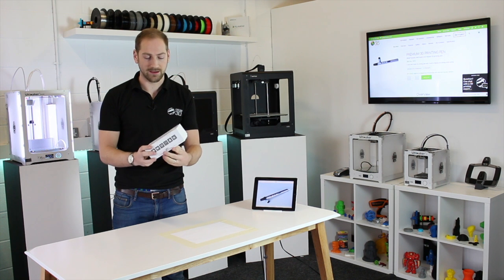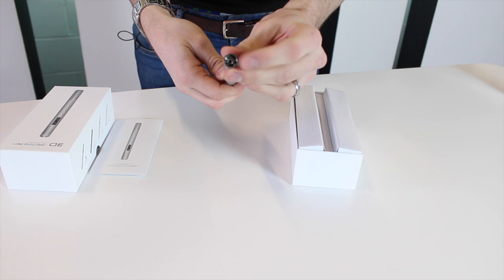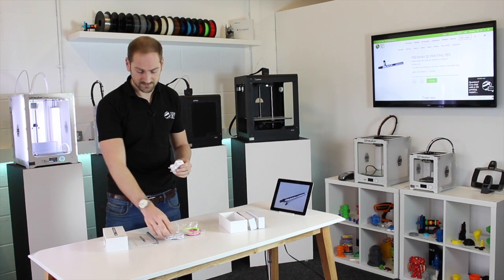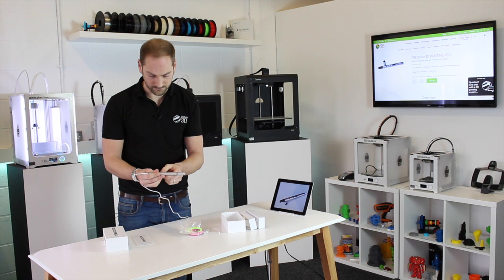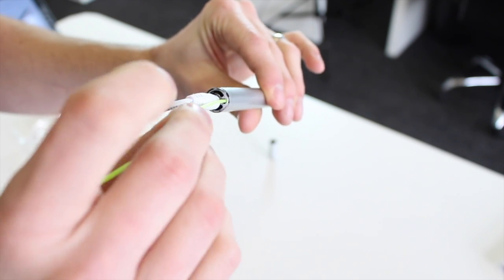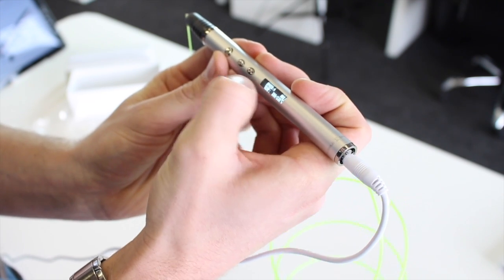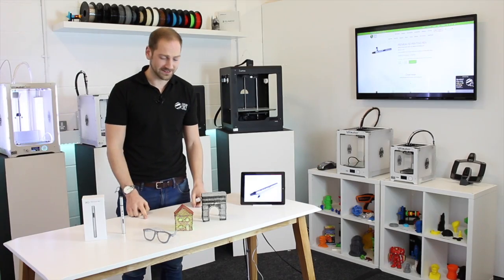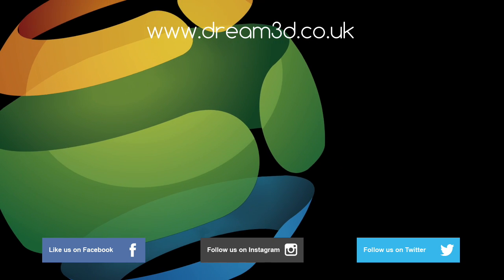Premium 3D Printing Pen | Overview | Dream 3D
In this video we unbox and set-up the new Premium 3D Printing Pen.